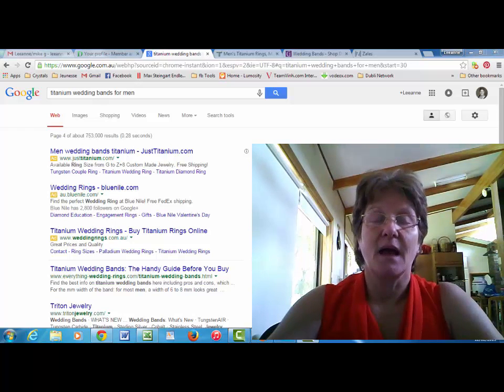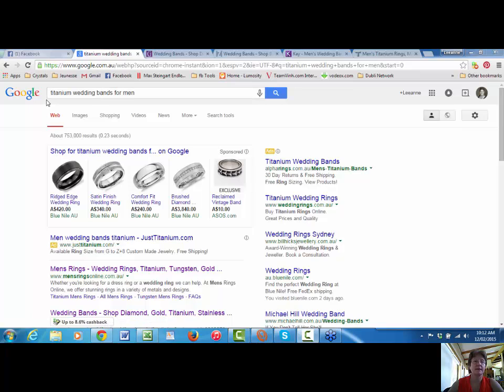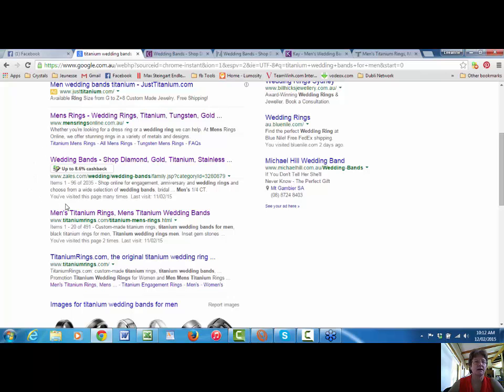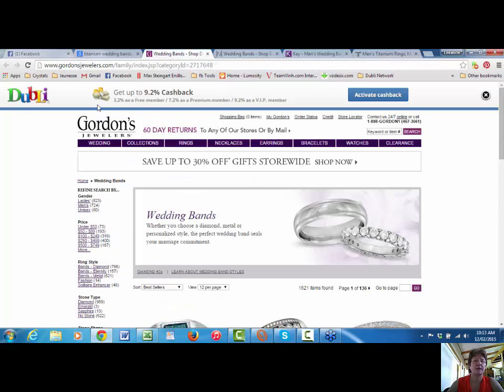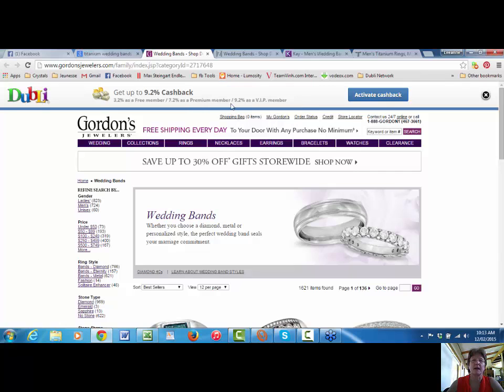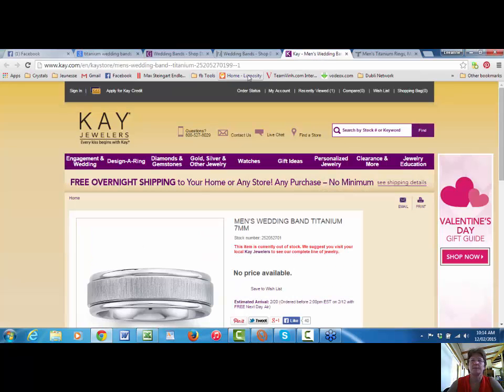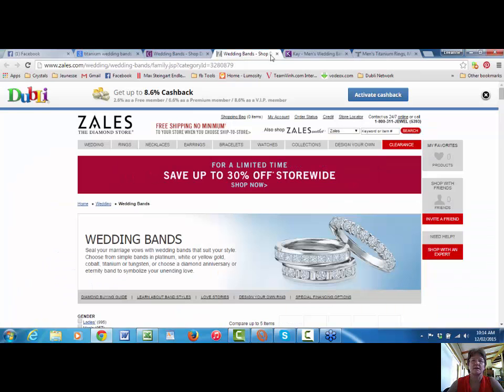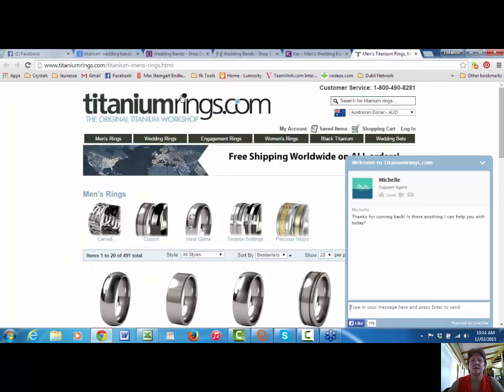Titanium Wedding Bands For Men - A helpful shopping guide.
– Titanium Wedding Bands For Men

Hi my name is Leeanne MB and if your watching this video it's because your are looking for Titanium wedding bands for men. Well you've come to the right place, because I'm going to show you how to save lots of money.

Titanium wedding bands for men are one of the many things you can receive cash back on, just by using the tips in this video. There are many other items as well as titanium wedding bands for men.

One of the great things is that you can get cash back on the titanium wedding bands for men at a range of online stores, so you still have a choice about where you buy your titanium wedding bands for men.

The amount you will save on your titanium wedding bands for men will vary, but you have the flexibility to shop around. Then once you've enjoyed cash back on your titanium wedding bands for men you can gain the benefit on any other purchases you make.

When deciding whether to simply opt for free membership or to enjoy the extra cash back offered to paid members the site will show you how much cash back you will get on your titanium wedding bands for men, you will need to look at other sites to see how much cash back is offered on other items you might purchase. To take advantage of this opportunity to get cash back just click on this

As you are looking for titanium wedding bands for men, I thought you might be interested to know a little about what titanium is, so here is a link to an interesting article

You might also find it interesting to look at this article on wedding bands, or rings;

And if you are curious about how the cash back works here's a video which explains it

If you are interested in making some money through cash back while helping others enjoy the benefits click on this

I hope you found some useful information about buying titanium wedding bands for men and the benefits of cash back.